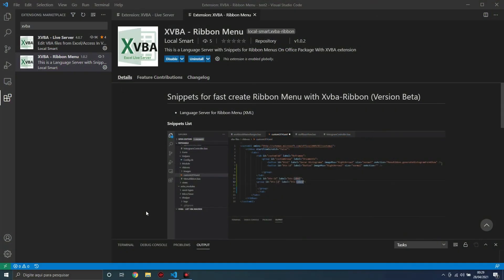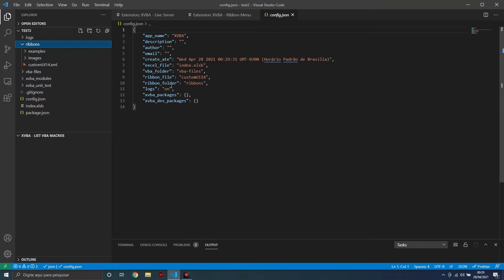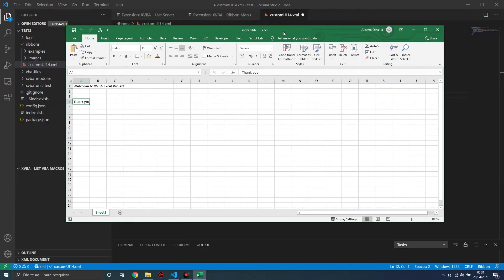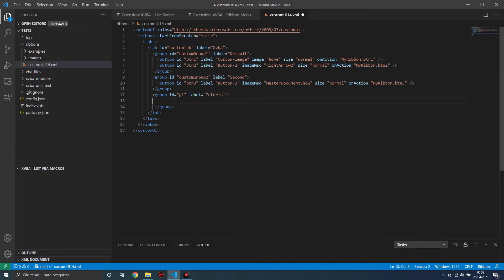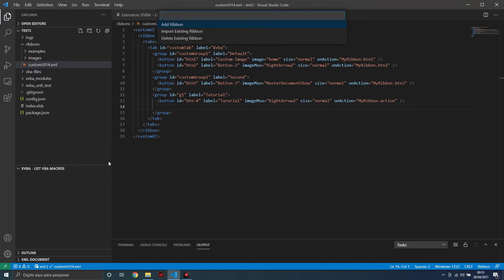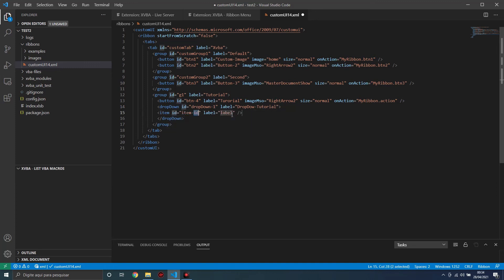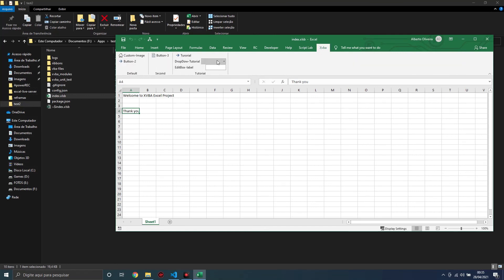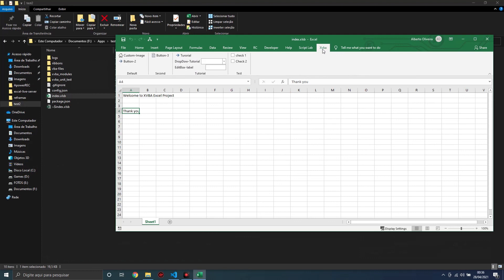Creating Excel Ribbon Menu on VSCode with "XVBA-Live Server" and "XVBA - Ribbon Menu"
In this video I will show how to create Ribbon Menus for Excel With the new extension XVBA-Ribbon Menu that has snippets and hover functionality